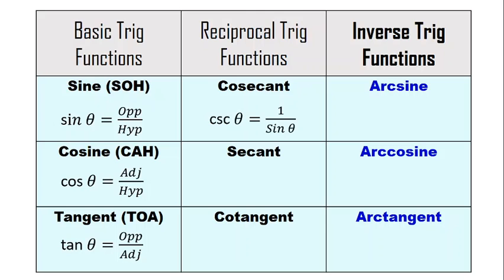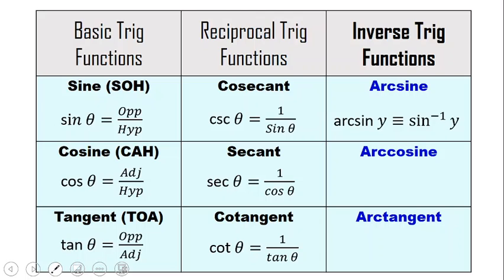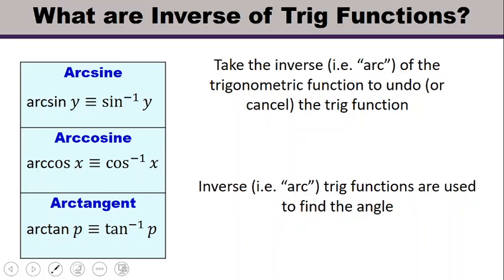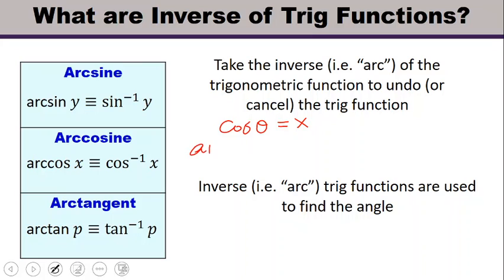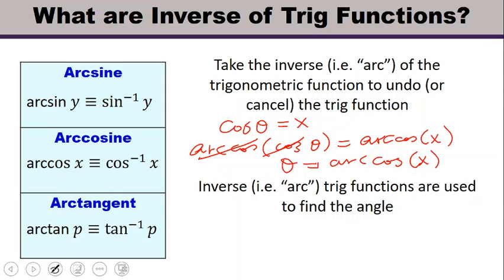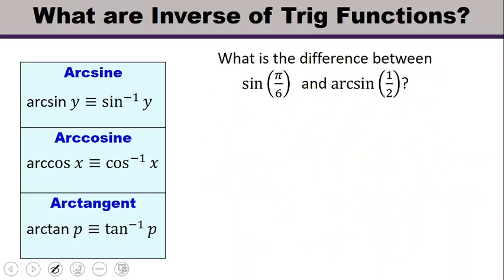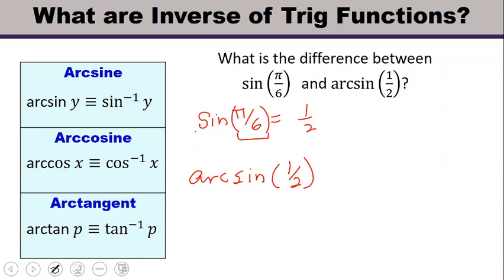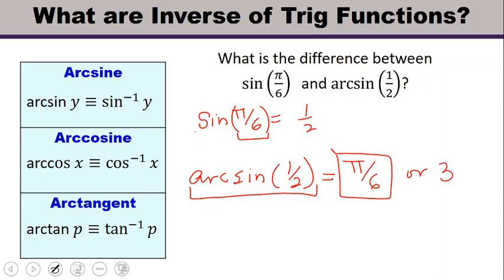What are inverse trigonometric functions?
Inverse trigonometric functions are explained in this video